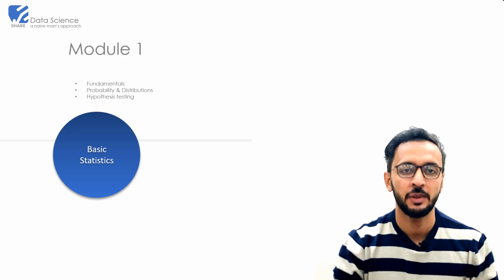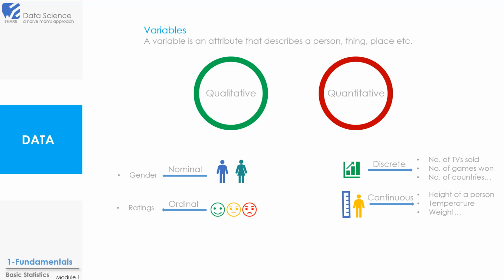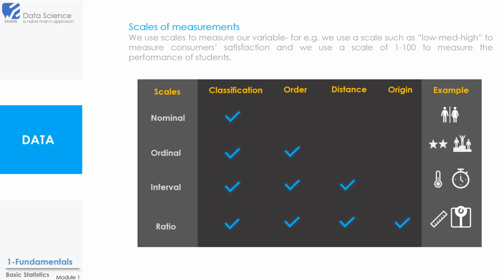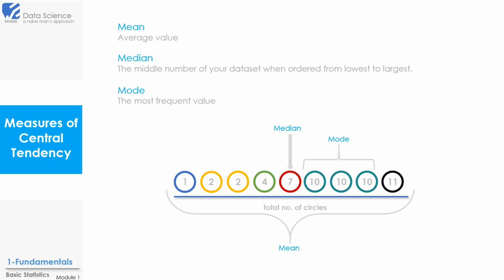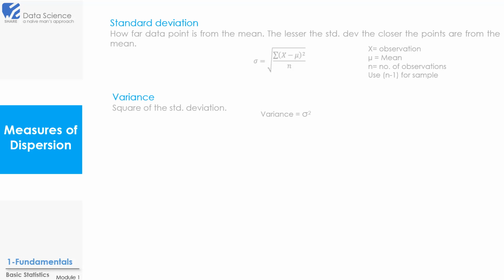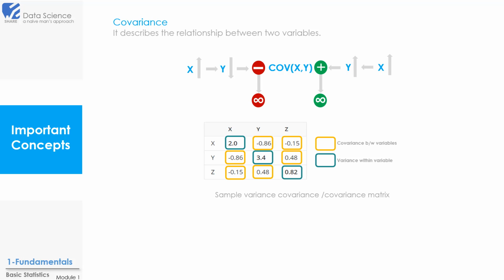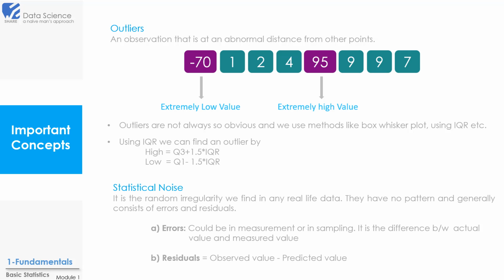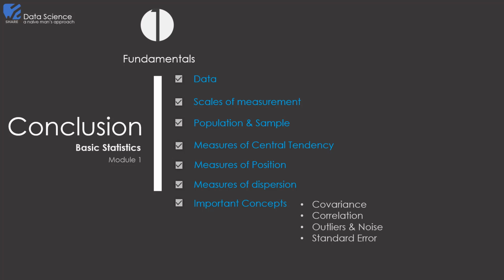Lecture 1- Fundamentals of Statistics | DataScience with R Full Course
Topics Covered:
1- Data science full course for beginners
2-     Artifical Intelligence and machine learning
3- Big Data and Predictive analytics
4- Statistics
5- R Programming

This is the first video of Module 1 Basic Statistics from the course Data Science, a naive man's approach. In this video I will be taking you thru the fundamental concepts of statistics required for data science. There will be 2 more videos in this Module, Probability & Distributions & Hypothesis testing. Check the pinned comment for next video it.

Course Summary:
The entire course is divided into 4 modules:

1- Basic Statistics
2- R Programming
3- Modelling
4- Advanced Modelling

You can access full course in the "Data Science Full Course" playlist on the channel. I will be uploading all the videos in it.